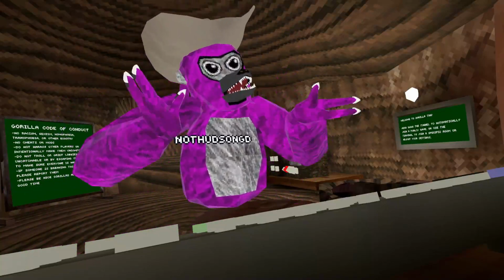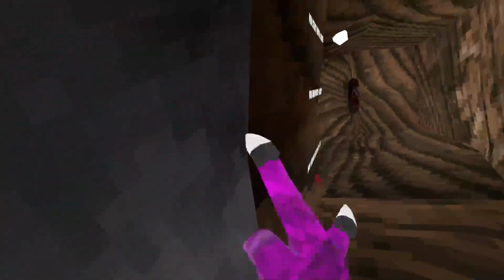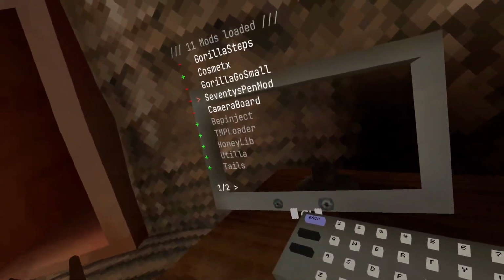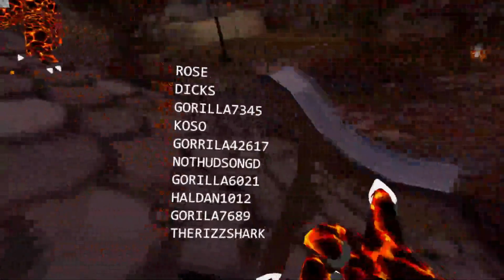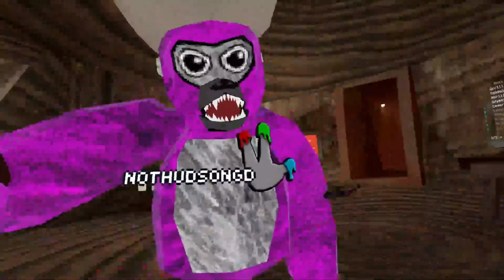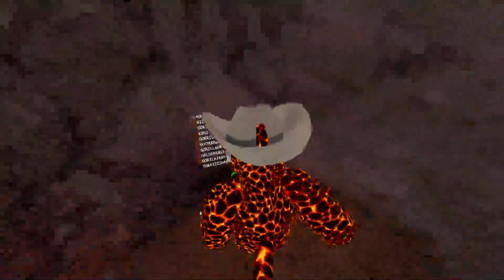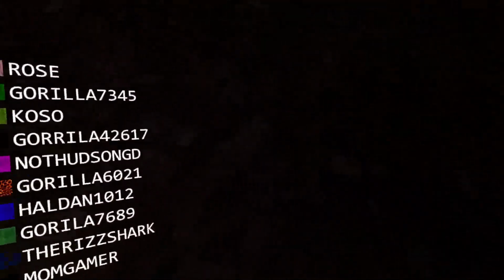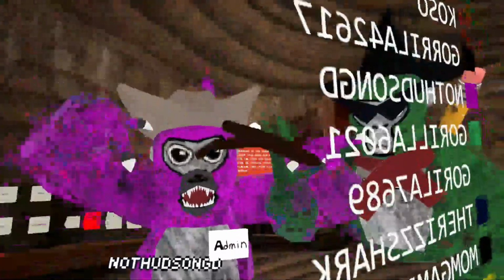Top 5 BEST MODS for Gorilla Tag VR